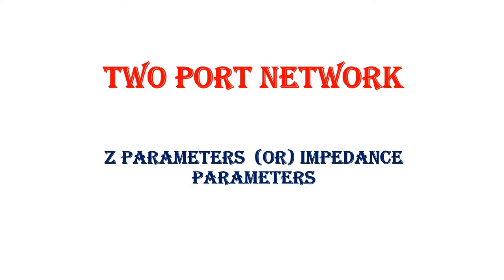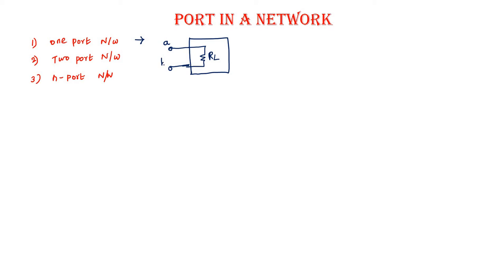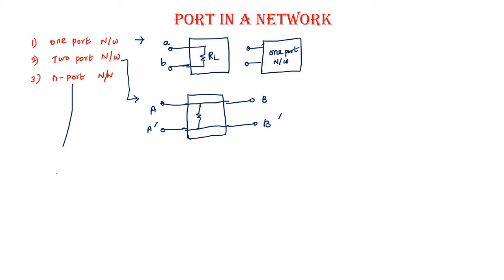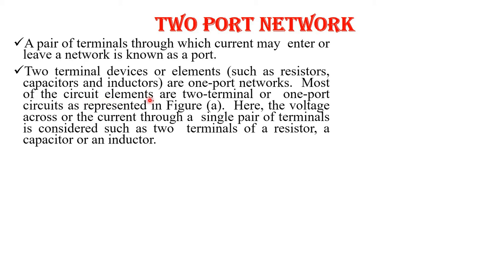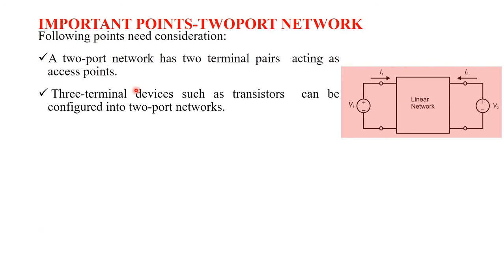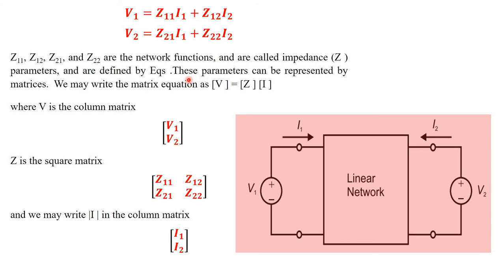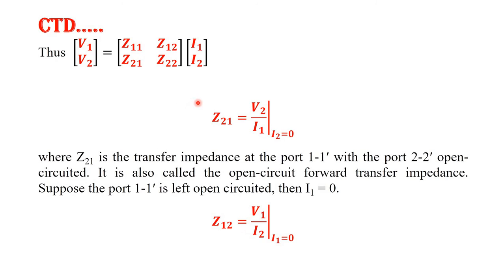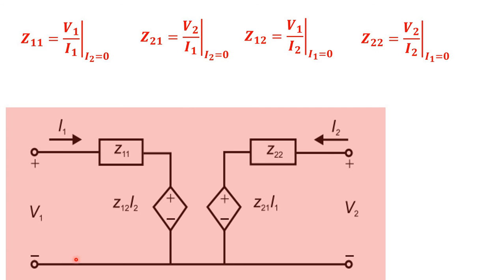Two Port Network|Z-Parameters|Circuit Theory| CLASS-I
This video explains about the basic concepts  of two port network.

Twoportnetwork Z-Parameters#Circuit Theory#CLASS-I#TRB#TNPSC#CESE